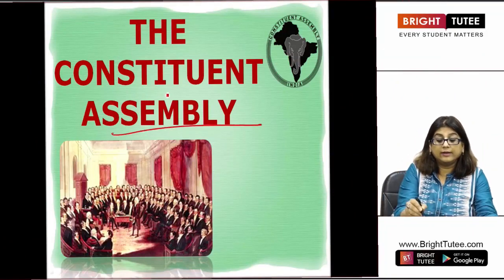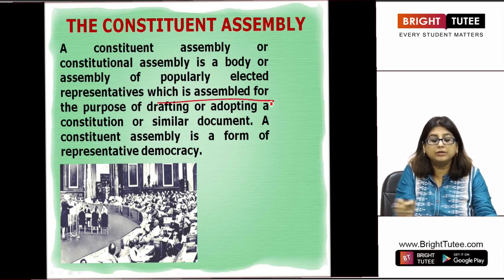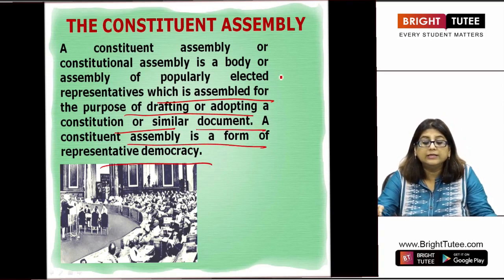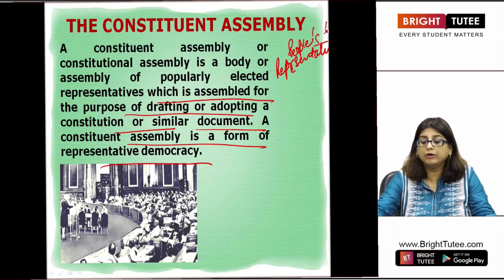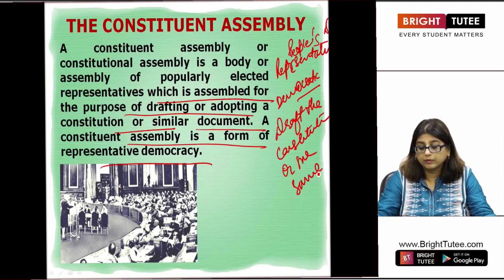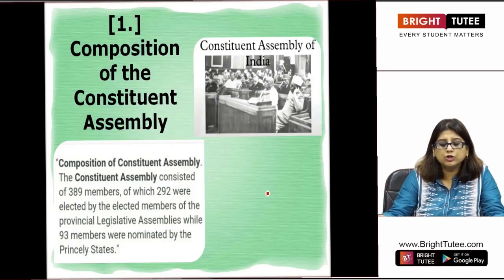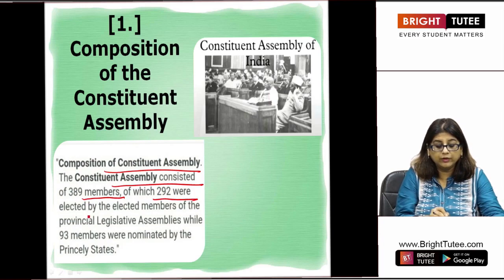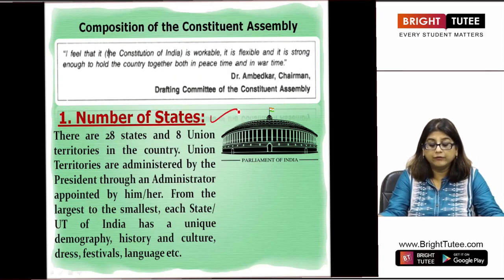1 1 Topic 2 The Constituent Assembly